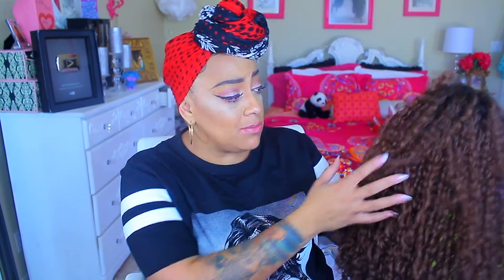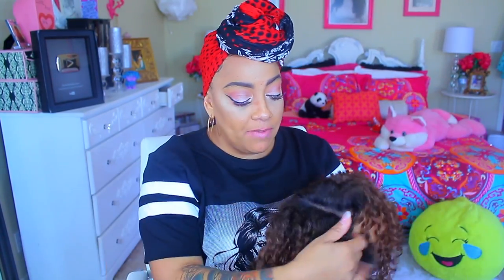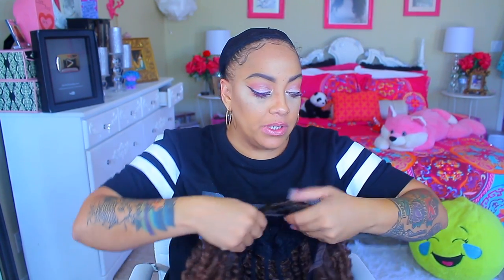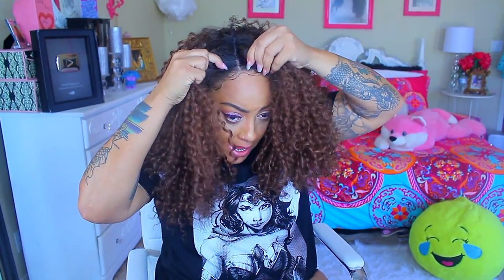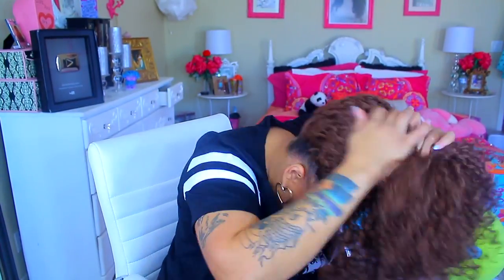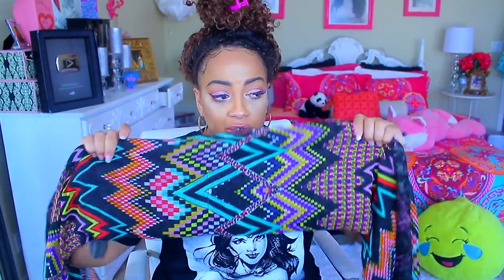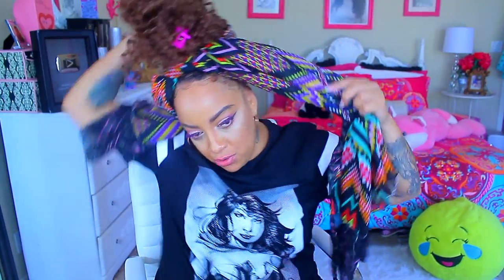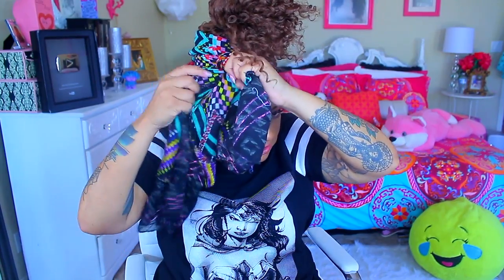CURLY HAIR HACK WIG / NON WIG Outre Dominque THOUGHT I WOULD LIKE THIS WIG sistwigs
SOME OF MY FAVORITE SITES